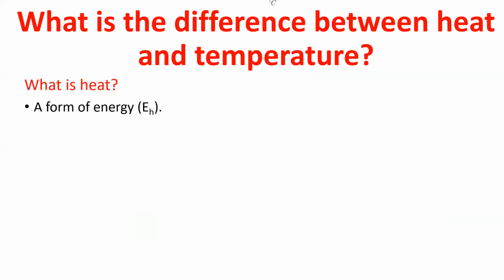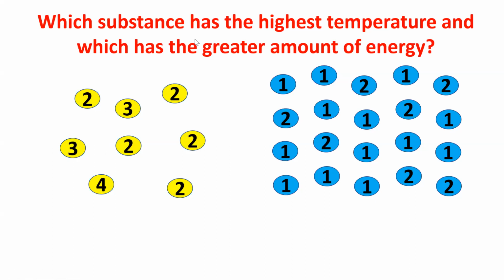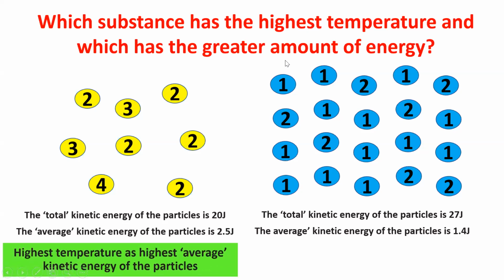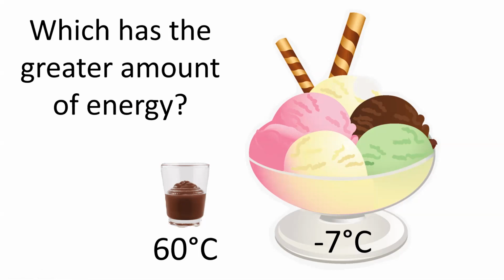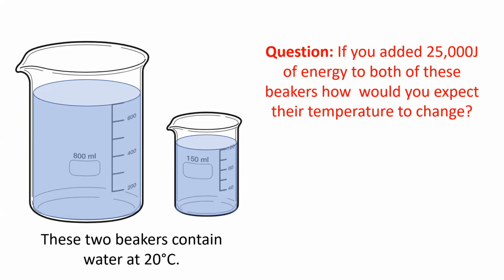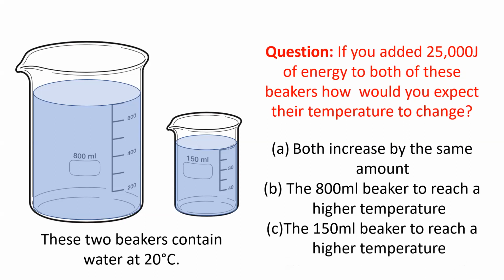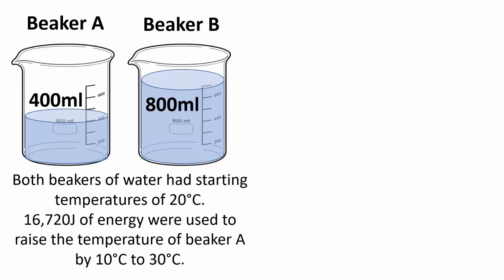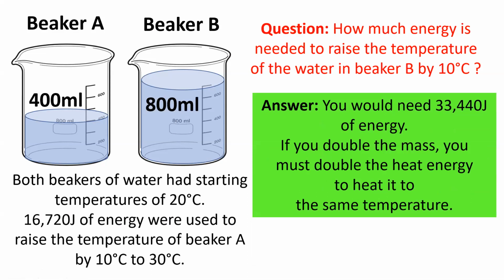GCSE Science (Physics): Heat and temperature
This tutorial explains the difference between heat and temperature.  Exam questions are provided to test your understanding.  All answers are provided.